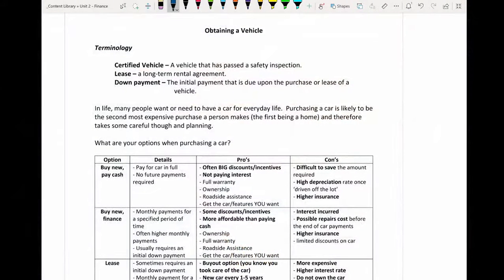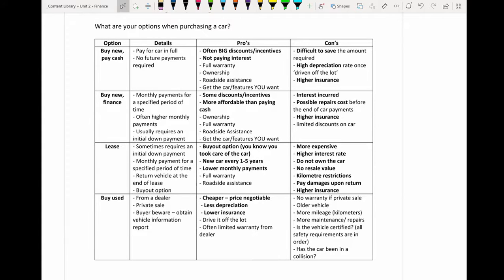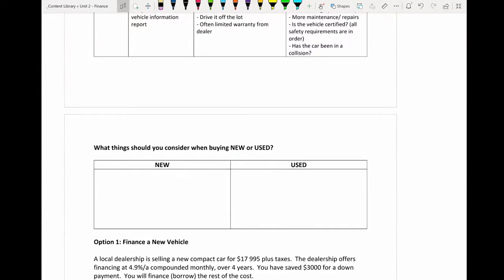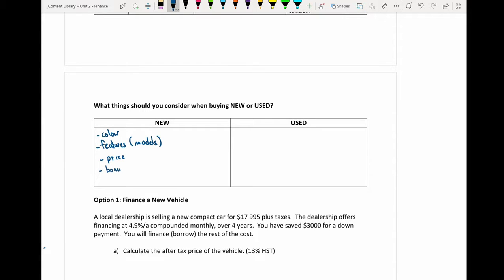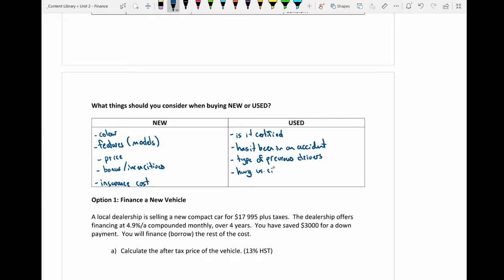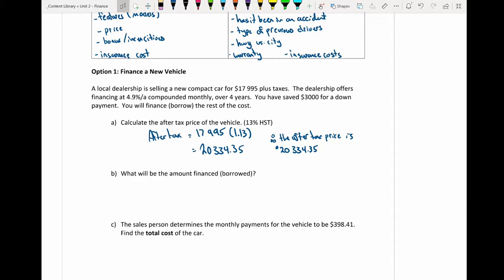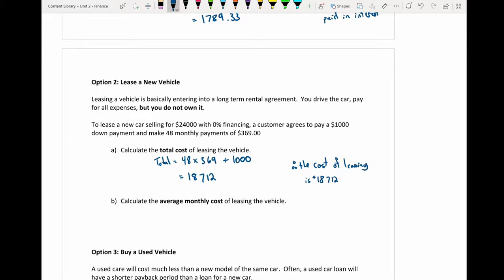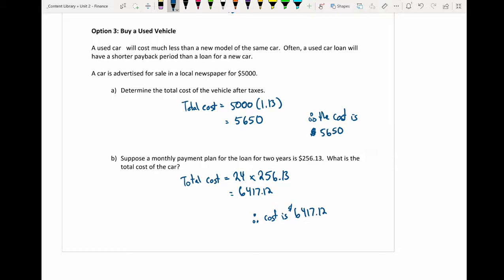12 Obtaining a Vehicle